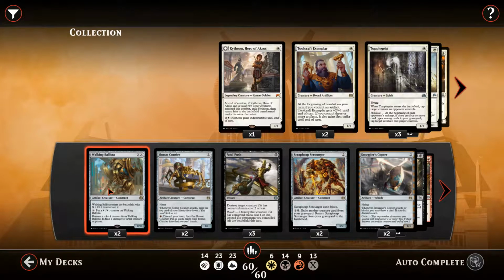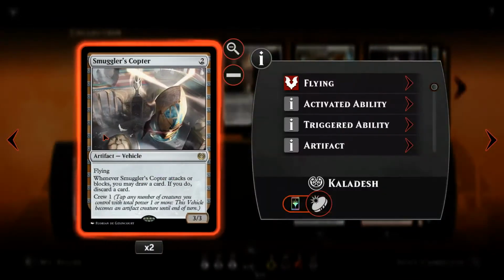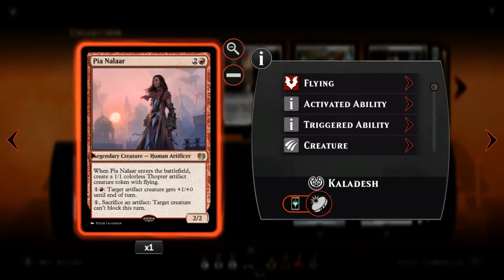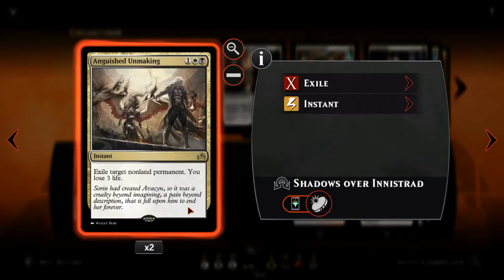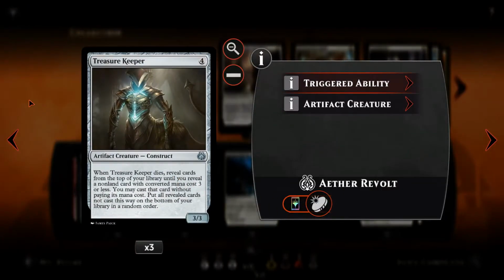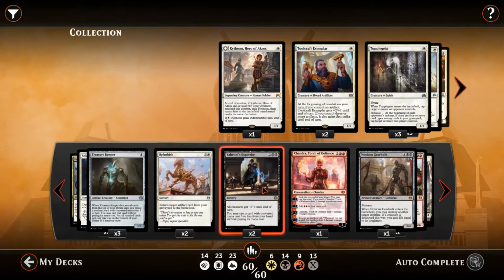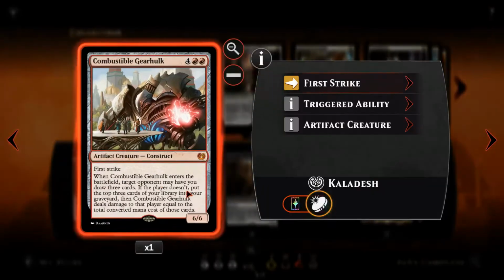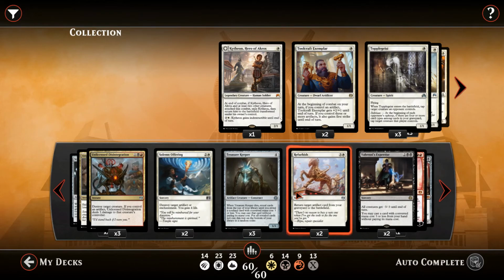Friday Night Magic Duels | Mardu Artifacts Deck Tech | Mtg Artifacts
Welcome to Friday Night Magic Duels with Thelona.  This week's Magic Duels deck is a black/white/red or Mardu artifacts deck that's designed as a headache to control decks, and a pain to a few more.

Magic Duels is a free to play card game on Steam, XBox, and iOS based on the card game MtG Magic: the Gathering.